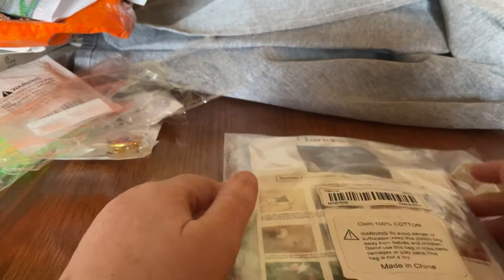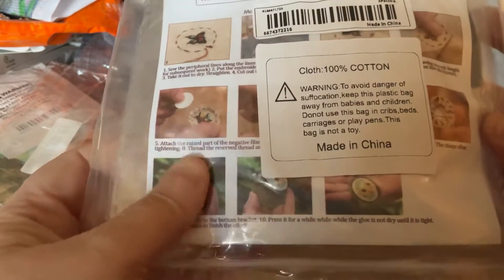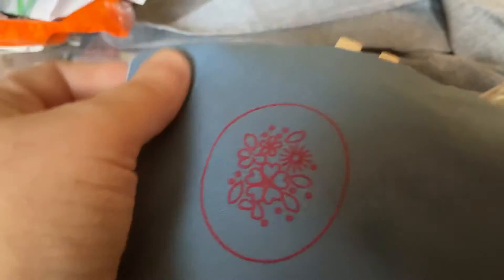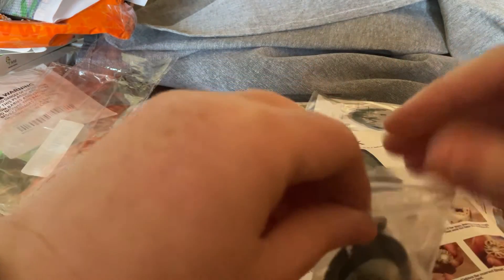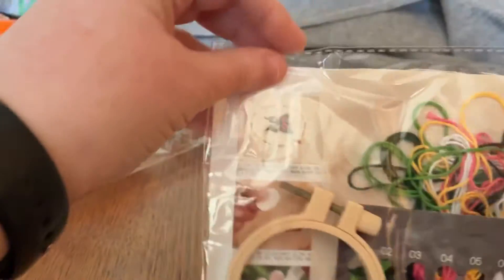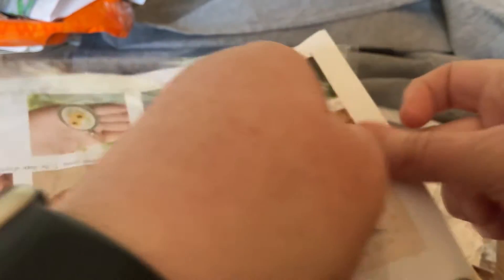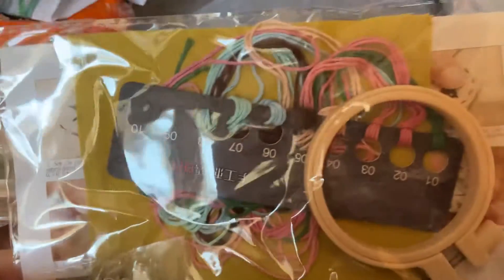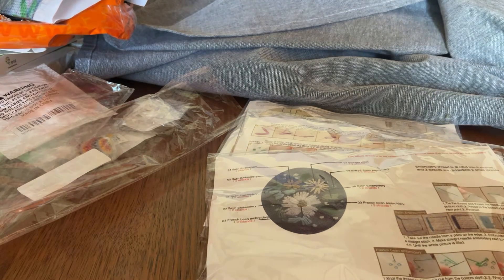TEMU haul part 3 embroidery kits!